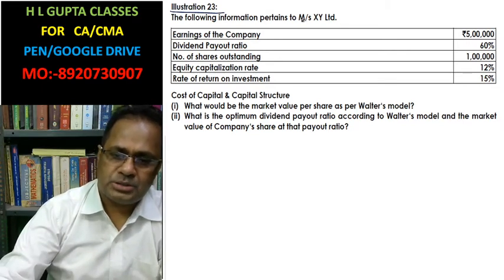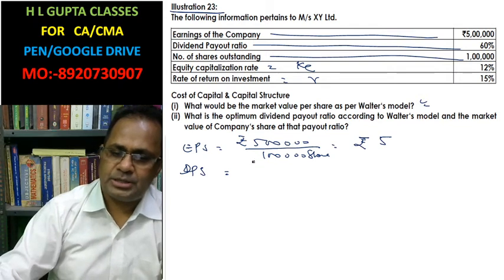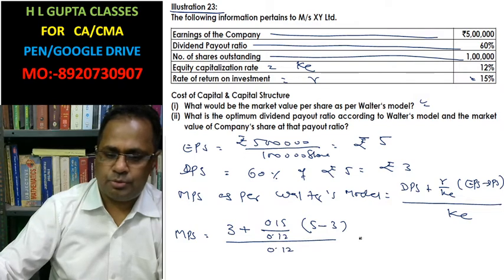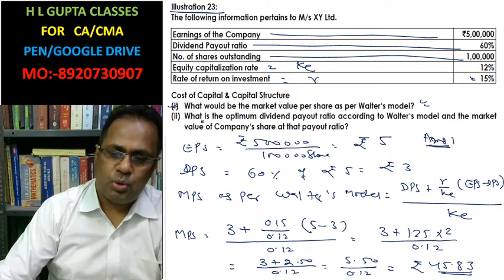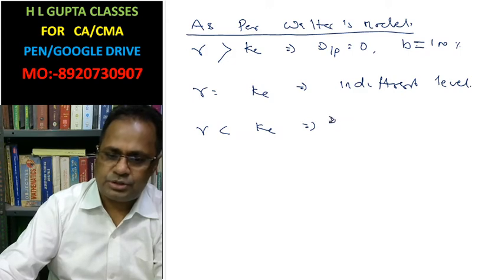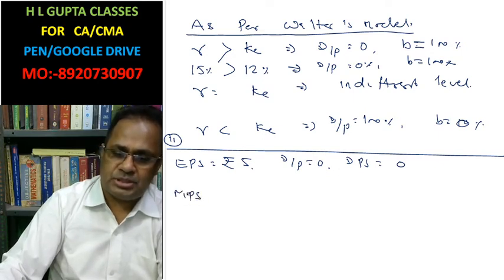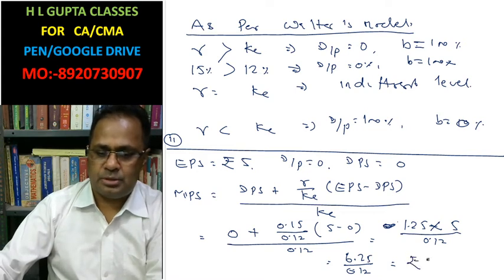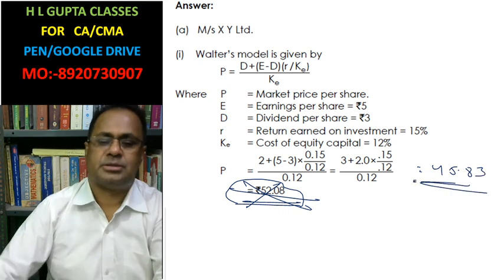DIVIDEND POLICY ILLUSTRATION 23, CMA NTER FM Pg 359 BY HL GUPTA To Buy CLS FOR CA/CMA, CA-8920730907